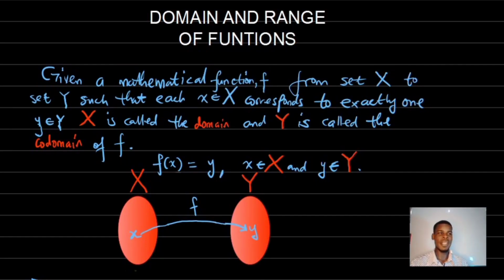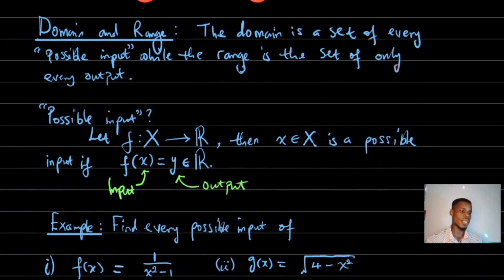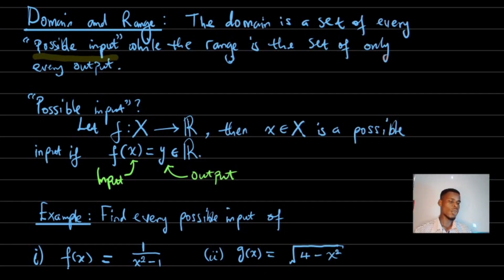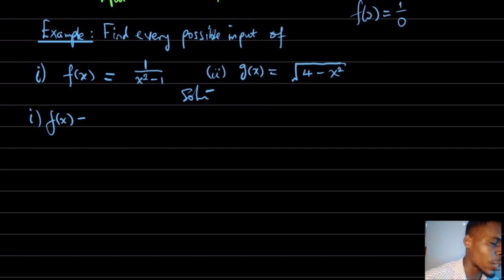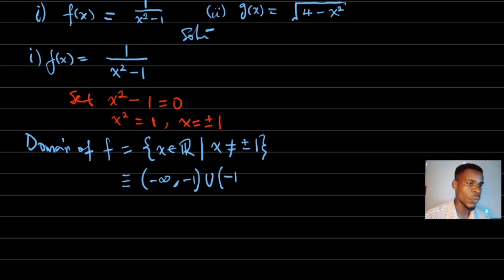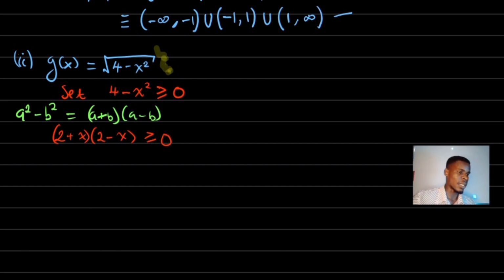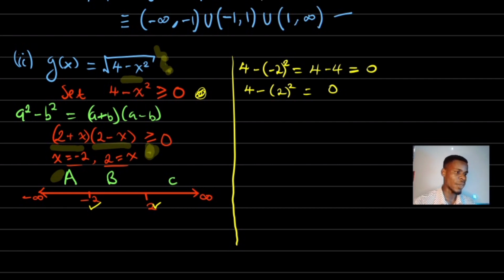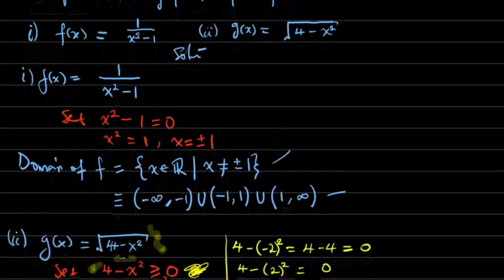The way to think about the domain and range of functions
This video explains what the domain of a function is and how to find the domain of two kinds of functions - Rational and Square root functions.

Also, you understand the meaning of the range of a function as it differs from the codomain.